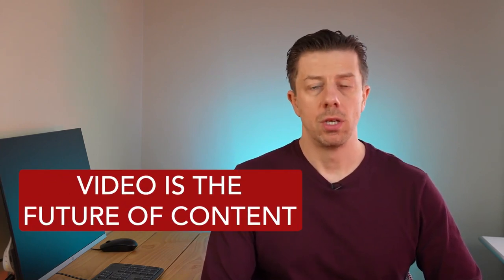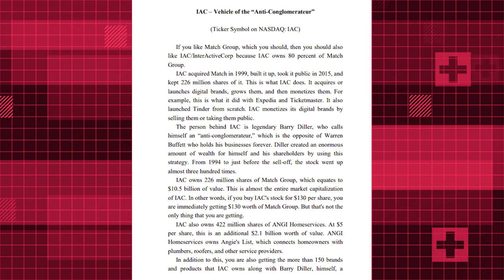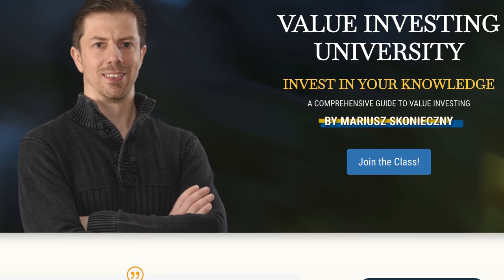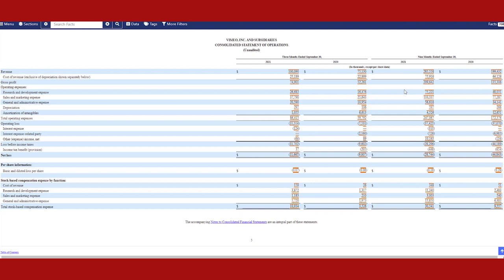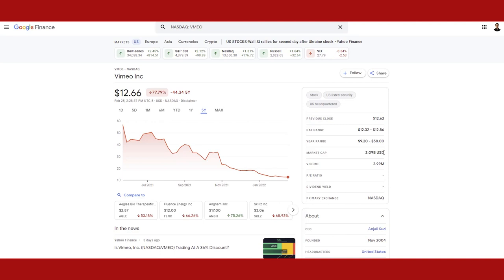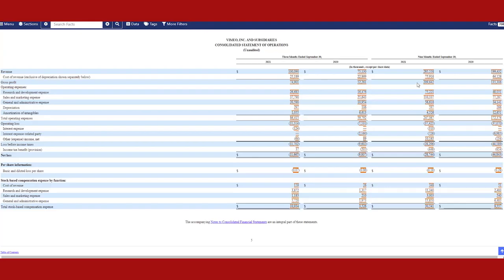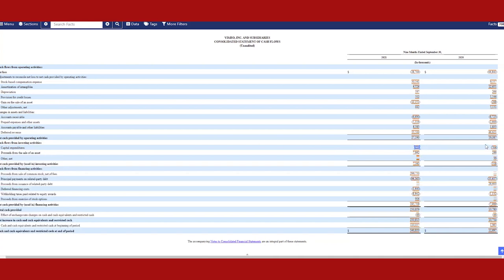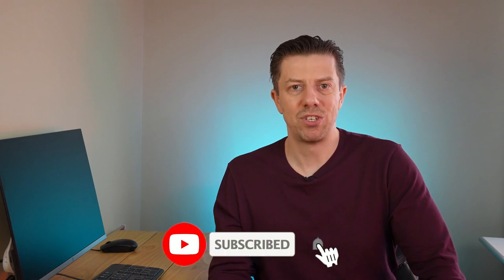Video is Still The Future! But Is The Vimeo (VMEO) Stock a Good Buy?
VIDEO IS THE FUTURE! I have a private membership website dedicated to microcap stocks and financial education, and I mostly share my investment research through written articles and in video format. Vimeo helped me expand my reach to a wider audience, making it easy for viewers to access my content worldwide. Vimeo sounds amazing right? Now, lets talk about the stock! The question now, is it time to invest in the Vimeo VMEO stock?

Join me at MicroCap Explosions, a private membership website focused on finding investment opportunities in the microcap and small cap space where the competition from retail and institution investors is extremely limited:

Hungry for more financial education? Learn to invest FOR FREE!

Do you think your own channel needs some improvement? I trust Vidchops with editing my videos! Check them out: